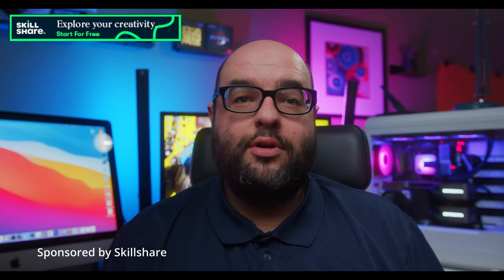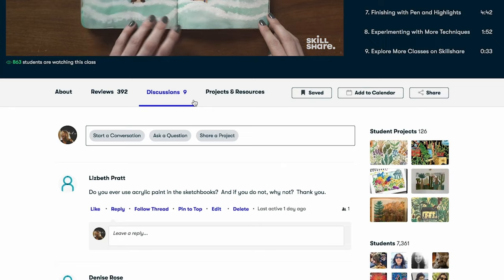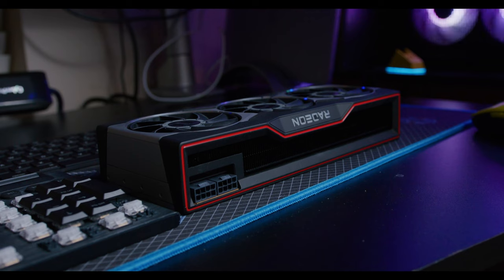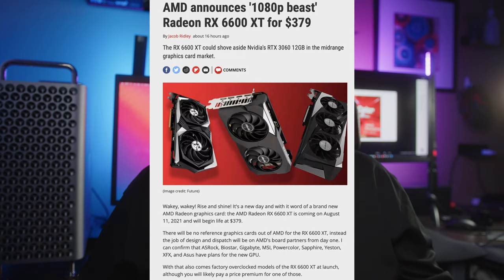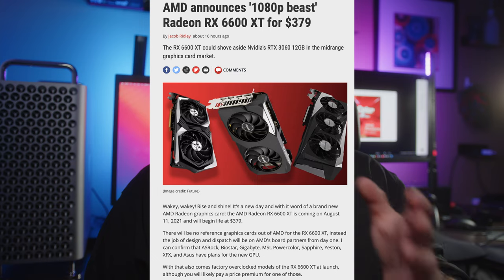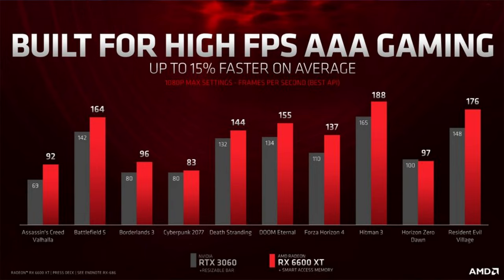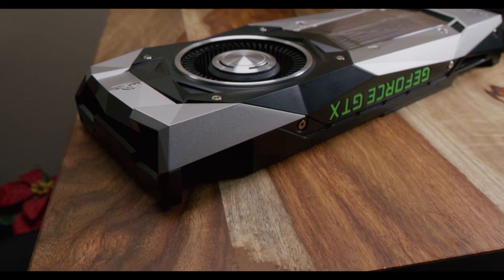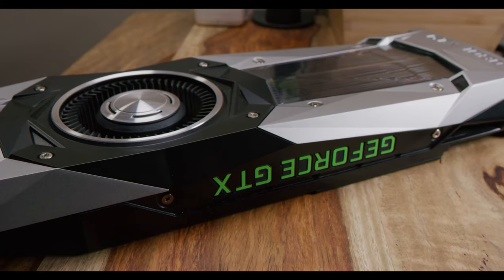GPU that is FASTER AND CHEAPER? Not exactly, they PRICED IT THIS..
Let's discuss the upcoming AMD Radeon 6600xt, and the price impact on the market.

00:00 AMD Radeon 6600XT Price and market Impact
01:19 smash the like button and GPUs go back in stock!
01:40 RDNA2 Has been a great step for AMD so far with performance vs Nvidia
02:28 Pricing has gotten a bit..out of hand for sure
02:52 This is the MSRP, and why it may be too much vs last gen
03:29 What about versus the Nvidia RTX 3060?
04:20 This is not a normal market, so budget GPUs RIP
05:30 Is the 6600XT easier to manufacture, meaning Navi 23 will be more in stock and available?
06:00 The performance - is the 6600xt a great 1080p GPU?
07:00 Will miners avoid these, leaving more for gamers?
07:50 More 6600XT available may lessen demand for 6800+ GPUs, reducing prices overall
08:20 High GPU prices are the new normal, VRAM GDDR6 is more expensive quarter over quarter, and will only get worse
09:10 Should you get the 6600xt? Who is it for?